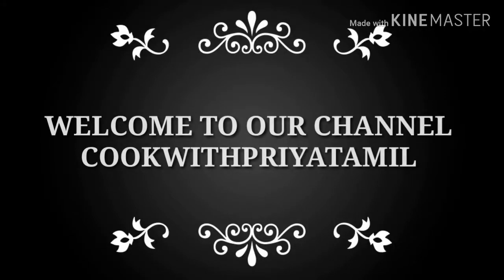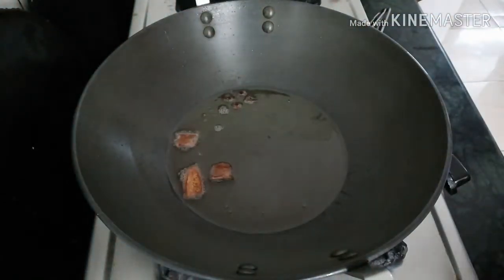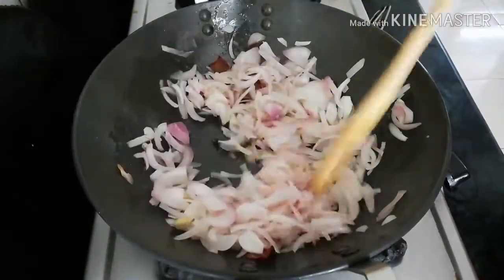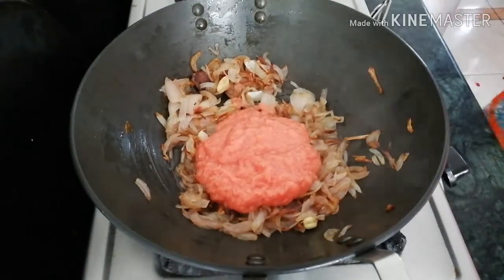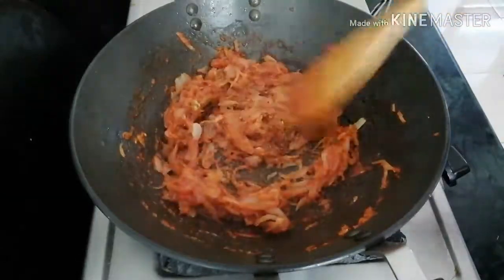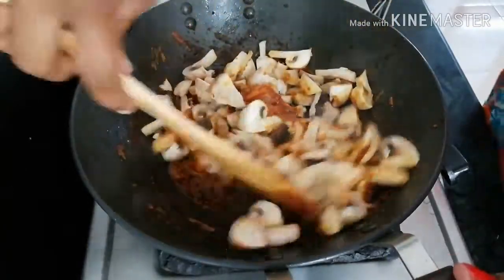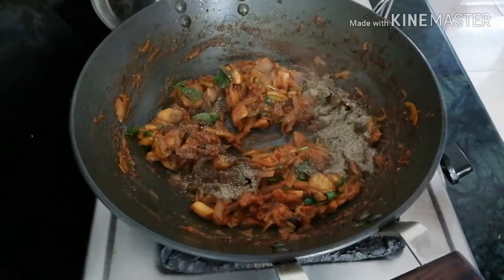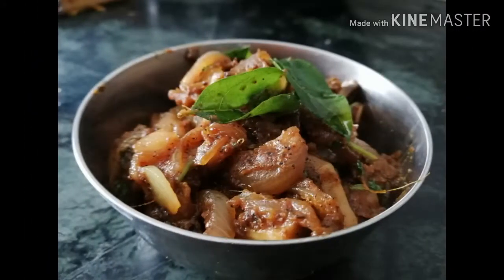PEPPER MUSHROOM FRY